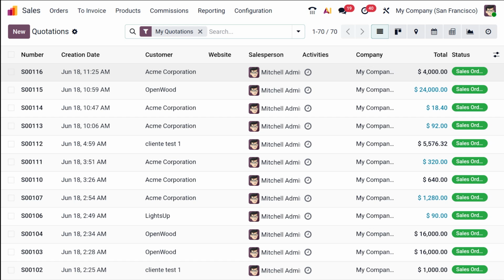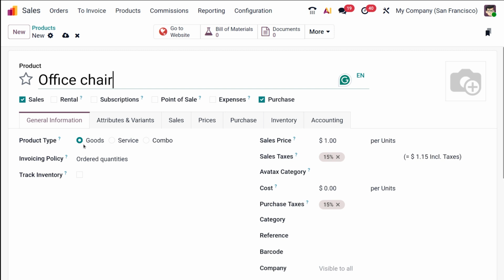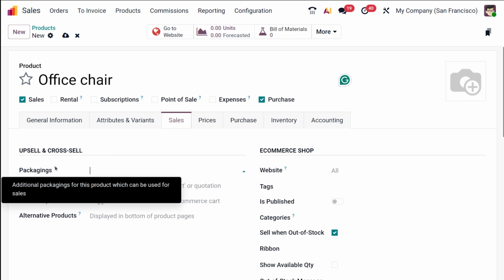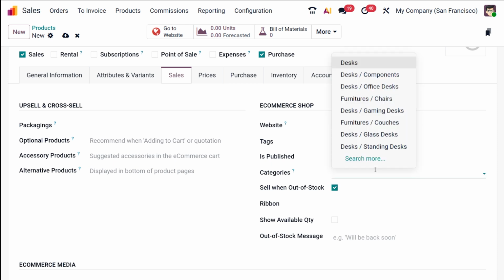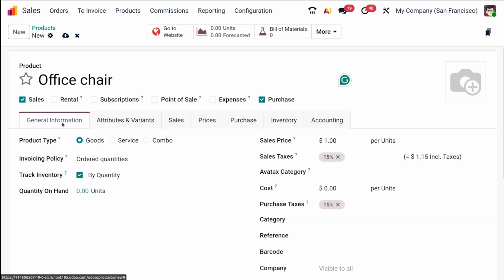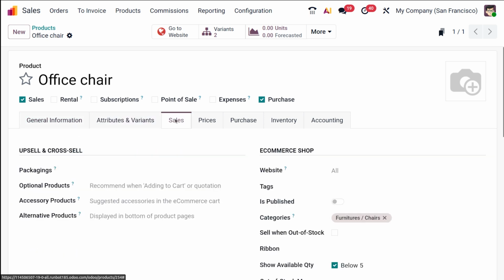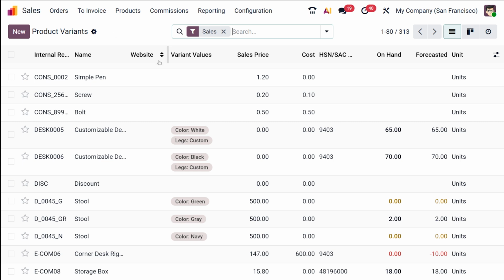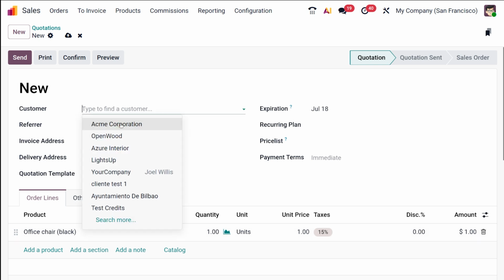Product Management | EP - 6 | Odoo Course | Odoo 19 Functional Tips | Cybrosys Technologies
Learn how to manage products in Odoo 19 with this step-by-step tutorial. In Episode 6 of our Odoo 19 Sales series, we'll explore the complete product management process, including creating new products, configuring product types, setting sales and purchase information, managing pricing, taxes, units of measure, and inventory details. A well-configured product catalog helps streamline your sales, purchasing, and inventory operations, ensuring accurate transactions and efficient business management.

In this video, you'll learn:
How to create and configure products in Odoo 19
The different product types and when to use them
How to set sales, purchase, and inventory information
How to configure pricing, taxes, and units of measure
Best practices for effective product management

Whether you're a beginner, sales professional, inventory manager, or business owner, this tutorial will help you understand the fundamentals of Product Management in Odoo 19 and build a well-organized product catalog for your business.